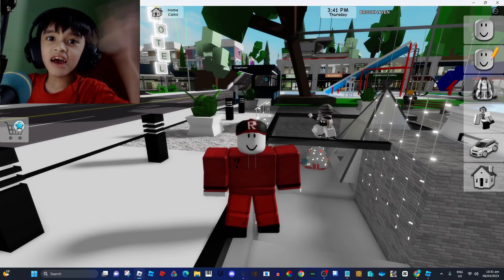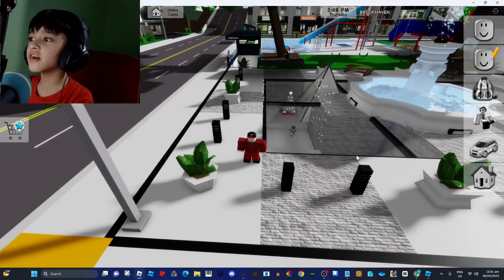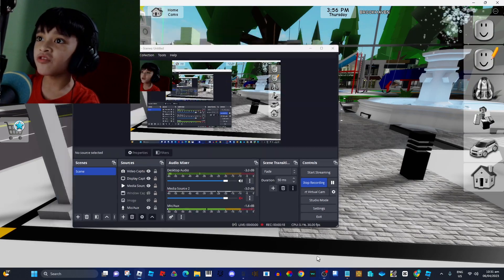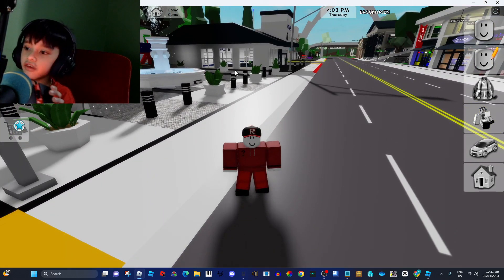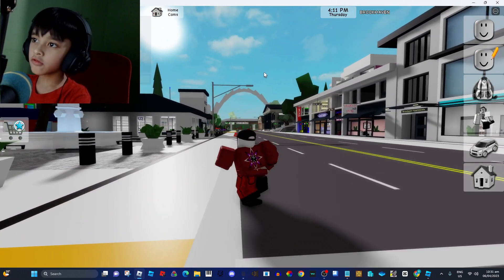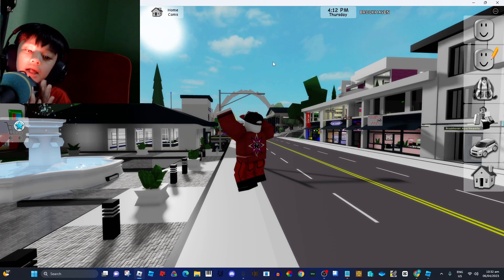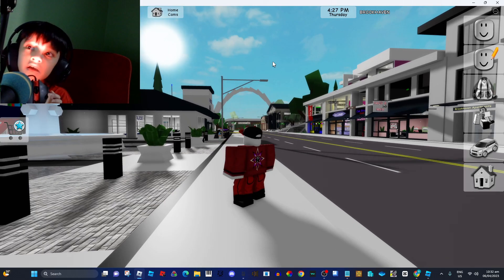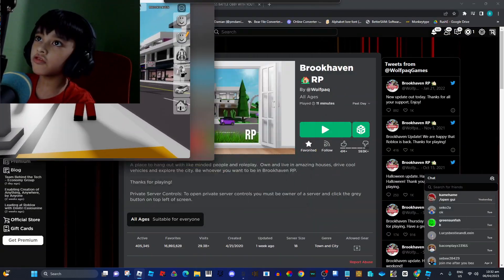How to do the Freeze Glitch (again)